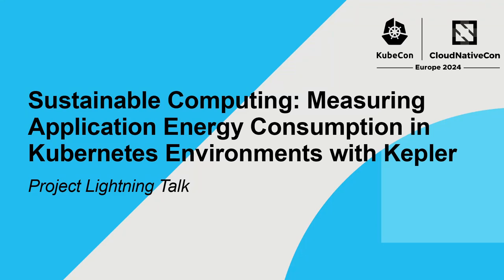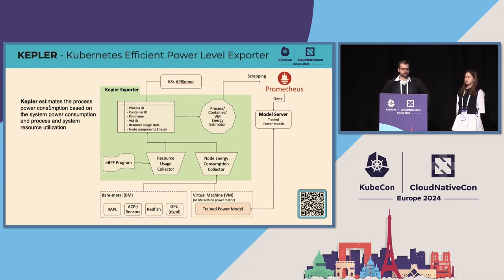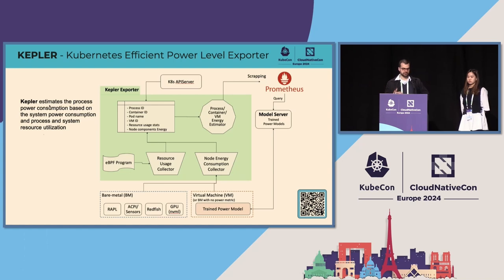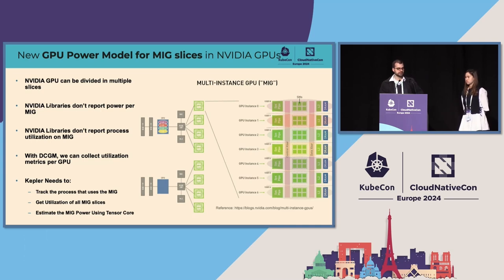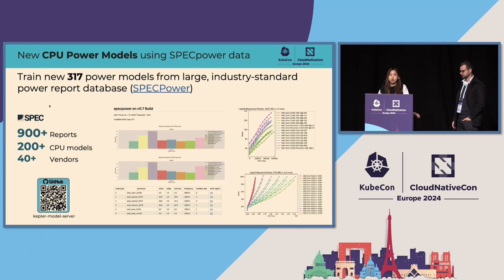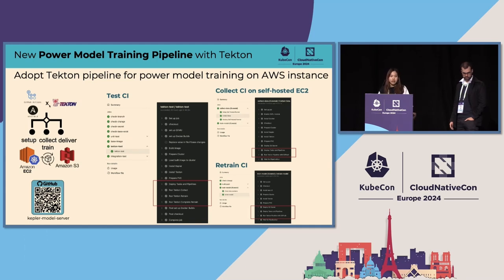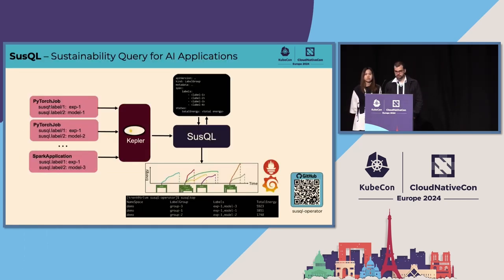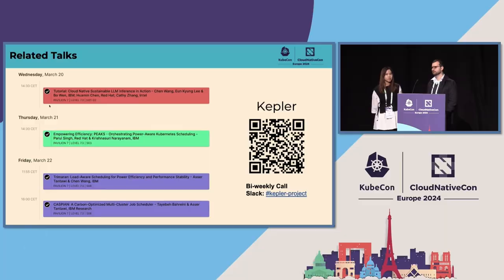Sustainable Computing: Measuring Application Energy Consumption in Kubernetes Environments with K...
Sustainable Computing: Measuring Application Energy Consumption in Kubernetes Environments with Kepler | Project Lightning Talk

In today's rapidly evolving technological landscape, the pursuit of environmental sustainability is becoming increasingly important due to the higher data center energy consumption. Therefore, in this talk, we will introduce Kepler, a pioneering initiative to report the applications energy consumption on Cloud. Additionally, we will first-time put the spotlight on Susql, a project aimed to leverage Kepler and aggregate the energy consumption of AI application deployed at Kubernetes. Furthermore, we will unveil our latest innovations in power model, including integration of SPECPower benchmarks and Multi-Instance GPU (MIG) technology. These developments empower developers and operators to make informed decisions regarding energy-efficient application design and deployment in Kubernetes environments. Join us to get insights to drive positive change towards a greener future in the cloud-native community.